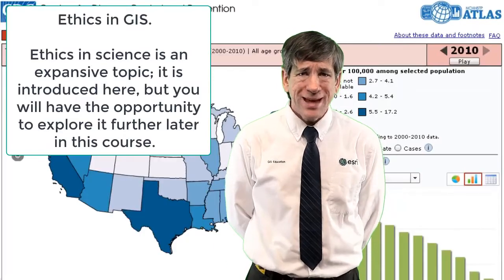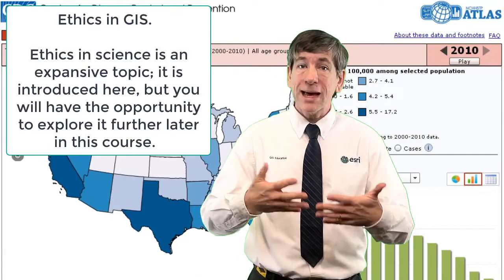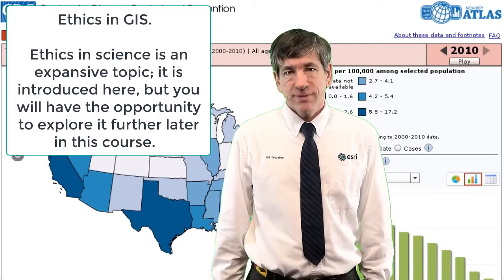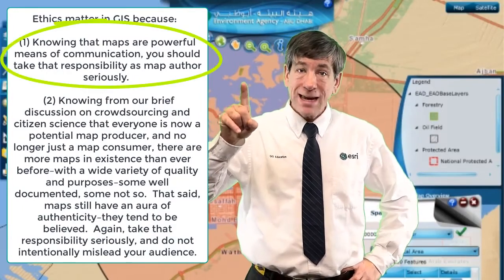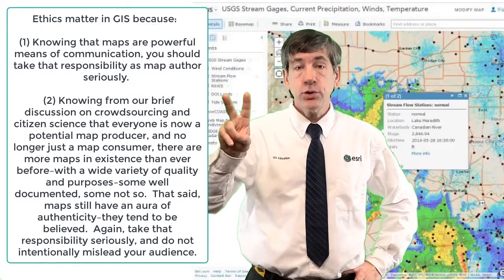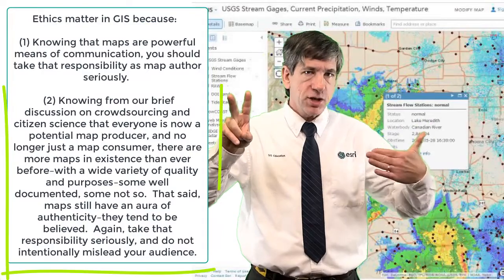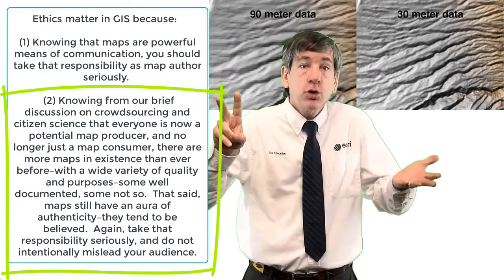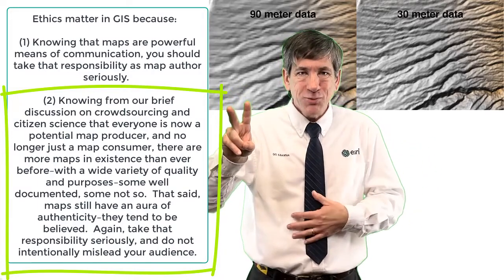Teaching Ethics in GIS with captions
Practical ways to teach ethics in and with Geographic Information Systems